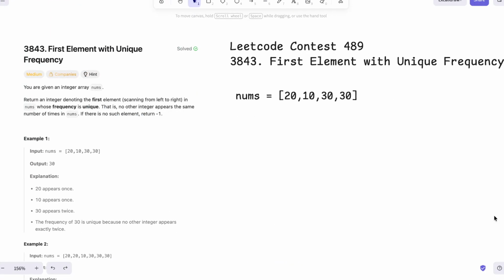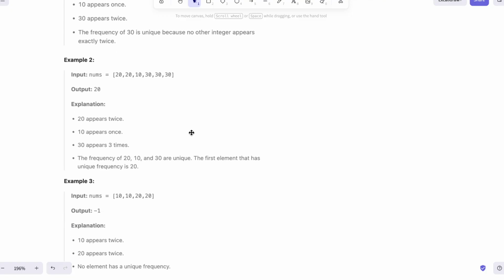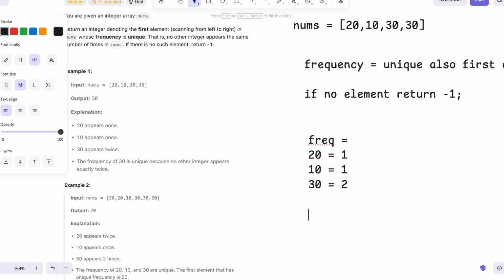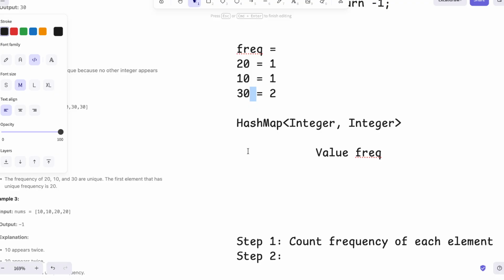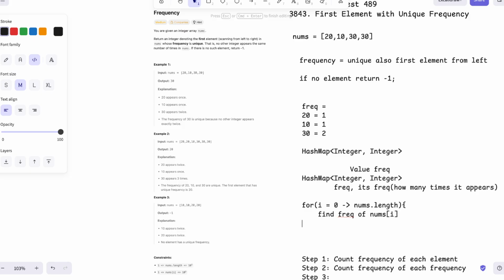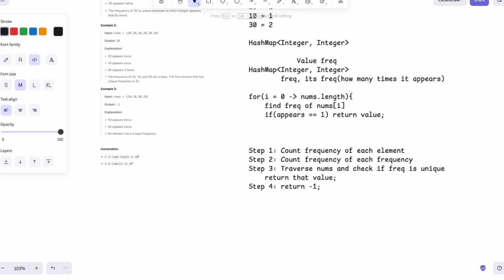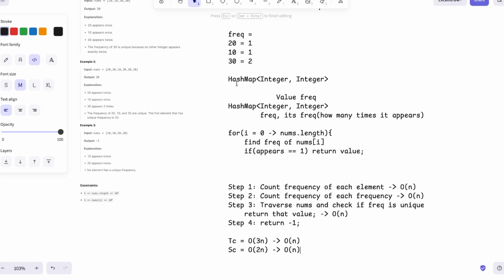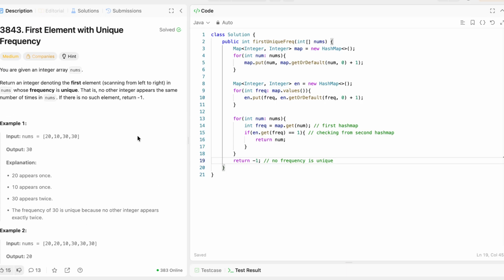LeetCode Contest 489 – Problem 2: 3843. First Element with Unique Frequency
Welcome back to LeetCode contest walkthrough! In this video, we tackle Question 1: 3843. First Element with Unique Frequency

We break down the problem step by step, exploring efficient array manipulation techniques and providing a clear algorithmic solution. Whether you’re prepping for coding interviews or just love problem-solving, this tutorial is perfect for you!

Optimal use of arrays for toggling bulbs

Tips to handle similar LeetCode contest questions